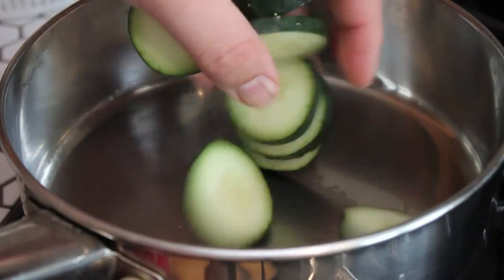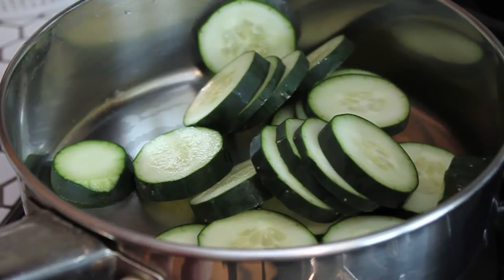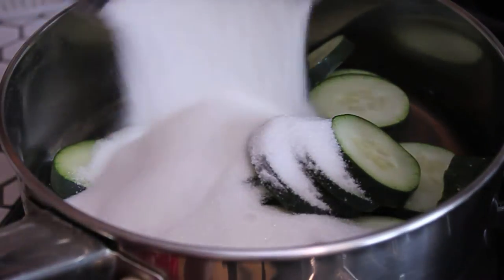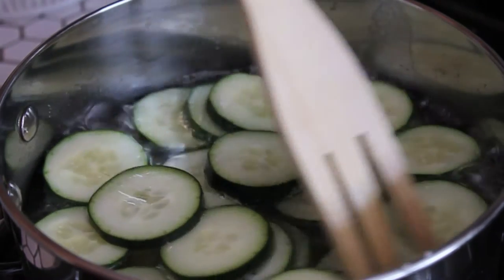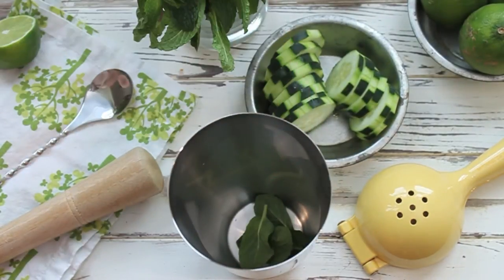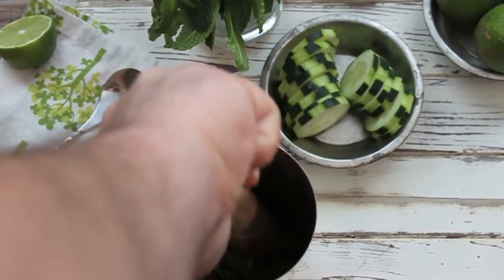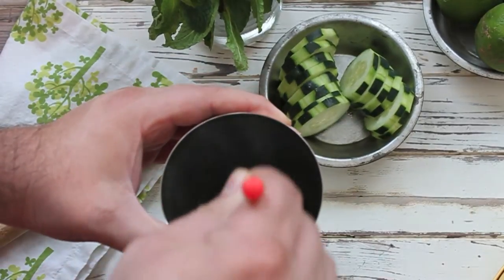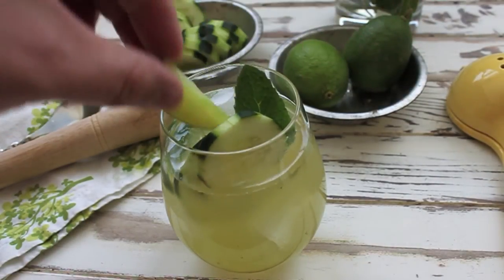Cucumber & Green Tea Mojito Recipe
It's that time of year when almost every food item seems to turn green. There's green beer, green cakes, green eggs, and even green pizza (ewe!). I dunno, it seems that green occurs naturally in so many foods that you don't really have to dye anything. Sure, a green beer is nice but I am going to stick to this mojito. It's always green and always tasty!

1 1/2 cup rum
4 limes, juiced
20 mint leaves
1 cup green tea
lime wedges
8 cucumber slices
splash of club soda
3/4 cup sugar
3/4 cup water
1 cucumber, sliced

1. First we are going to make a cucumber simple syrup. Combine the 3/4 cup sugar and 3/4 cup water in a small sauce pan along with the slices of cucumber. Warm it over a medium-high heat and simmer until the sugar is dissolved--this makes 1 cup total simple syrup.

2. Once the simple syrup has cooled to room temperature, strain out the cucumber and transfer it to the refrigerator to chill.

NOTE: You might want to make more than just one cup. This syrup would be great in many beverages, like a limeade. The general rule for simple syrup is that you need 75% of both sugar and water for whatever measurement you want. Since I wanted 1 cup total for this recipe, I used 3/4 cup of each.

3. Make your green tea but make sure to chill it before using it in this cocktail. You don't want to serve your guests a warm mojito, right? I am assuming that you are going to share this four-serving recipe with others. Am I wrong?

4. Add five of the mint leaves to a cocktail mixer and the juice from half of a lime, then muddle the mint. Now, don't beat the mint up. Muddling is about releasing the essential oils of the herb into the drink. You don't want to go all Ike Turner on it.

5. Now add the remaining juice from that lime, a heaping 1/3 cup of rum, 1/4 cup of green tea and 1/4 cup of the cucumber simple syrup. This is going to be a very smooth mojito, by the way, and very refreshing. Play with the green tea and cucumber measurements to take it in different directions. Or just exclude one? You cannot go wrong.

6. Mix and serve over ice with cucumber slices, more mint and a lime wedge.